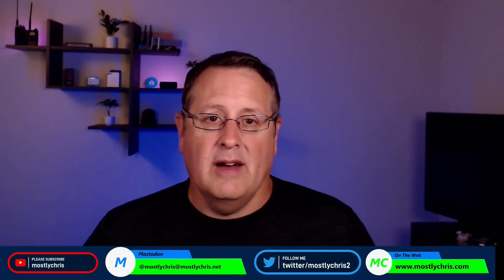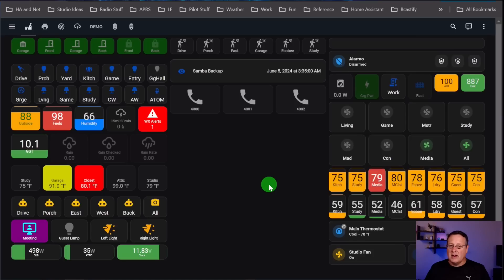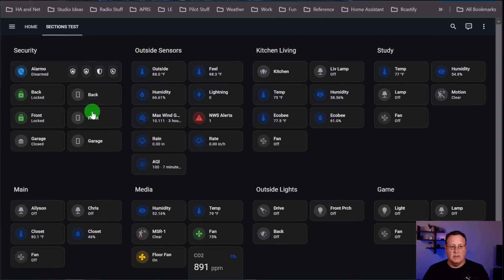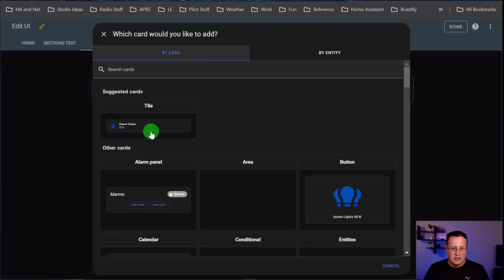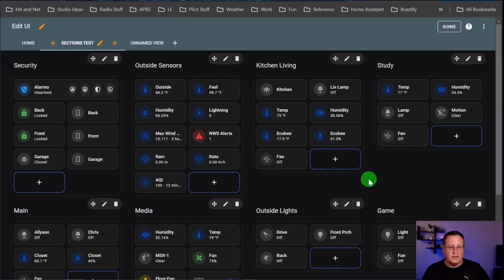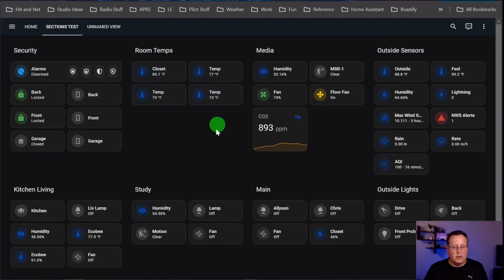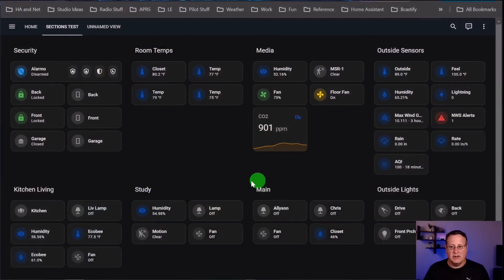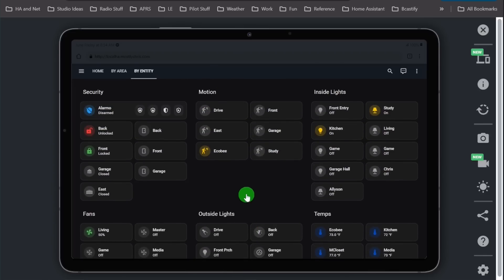DOES IT WORK? Using SECTIONS for My New Home Assistant Dashboard.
The new UI designs in Home Assistant look promising. Sections is the first to arrive. I move my daily driver dashboard to sections for a cleaner, less cluttered look.

Mostlychris
24165 IH-10 West